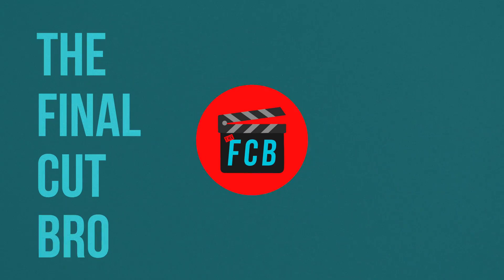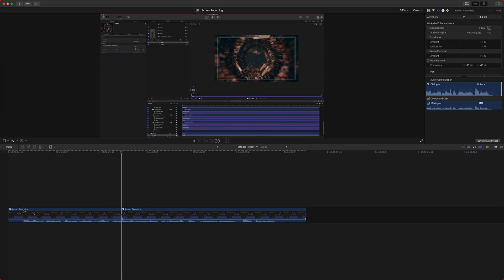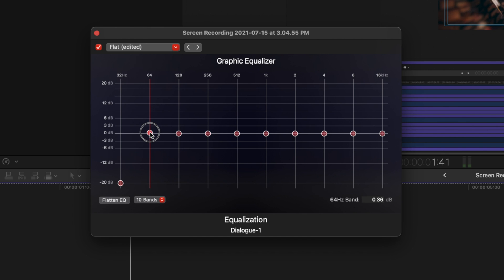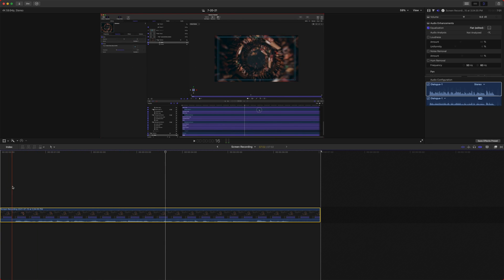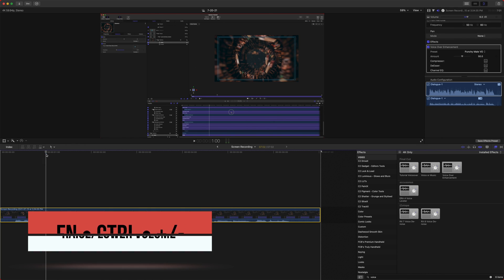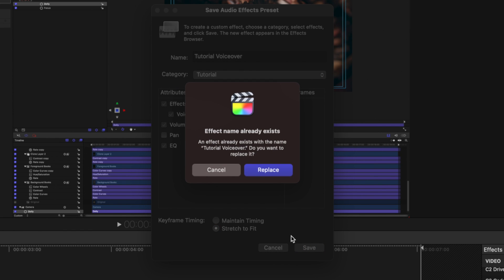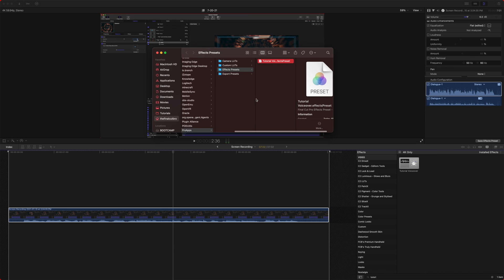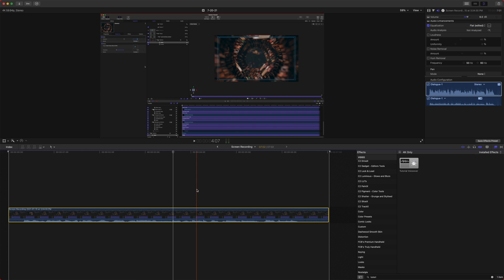Level Up Your Audio • Final Cut Pro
Learn how to enhance your voice using Final Cut Pro's built-in EQ in this tutorial! Plus save it as a preset for quick and easy use for all your future videos.

• Kodi Johnson
• Rolf Sturm
• Taylor Bates
• Trevor Bakhuis

Awesome Audio Tutorial From My Friend Ryan Green!

•Camera Accessories•
Camera Backpack